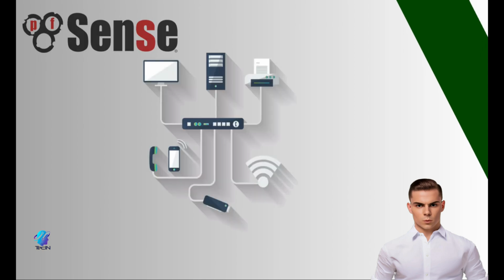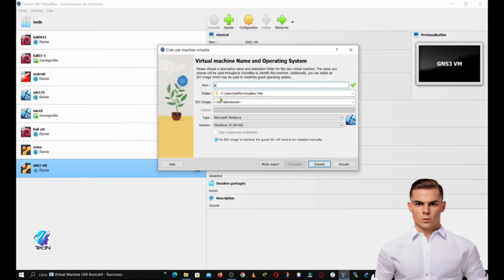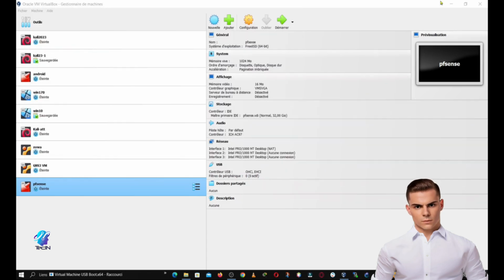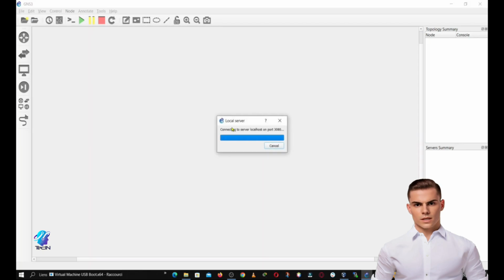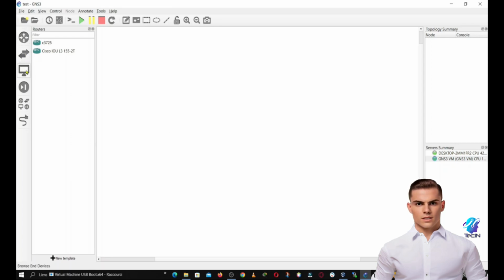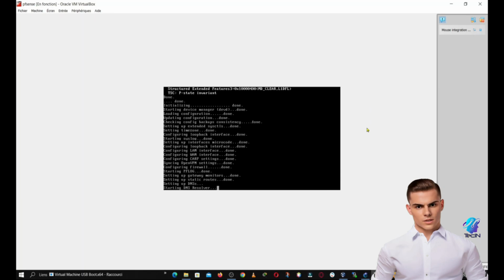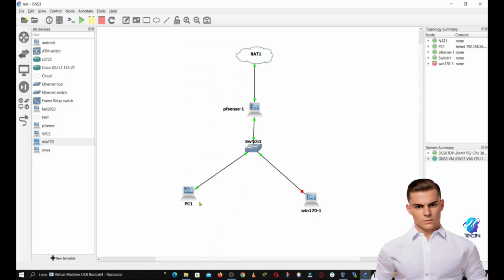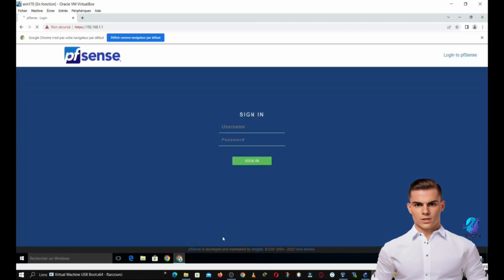Mastering PFSENSE: Complete Installation and Configuration Guide with GNS3 and VirtualBox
In this video, we dive into the world of PFSENSE, an open-source firewall and routing platform, and show you how to install and configure it using the powerful combination of GNS3 and VirtualBox.

Whether you're a network administrator, a security enthusiast, or someone looking to enhance your understanding of network infrastructure, this step-by-step guide will equip you with the knowledge and skills needed to set up PFSENSE in a virtual environment.

Join us as we walk you through the entire process, from downloading and installing GNS3 and VirtualBox, to obtaining the PFSENSE ISO image and creating virtual machines. We'll explain the necessary configurations, network settings, and recommended hardware requirements to ensure a smooth installation.

Once PFSENSE is up and running, we'll demonstrate how to access the web-based graphical user interface (GUI) and navigate its various features and functionalities. You'll learn how to configure firewall rules, set up virtual private networks (VPNs), create VLANs, implement traffic shaping, and much more.

By the end of this video, you'll have a solid foundation in PFSENSE, enabling you to secure your network, optimize traffic flow, and gain greater control over your network infrastructure. Whether you're setting up a small home network or managing complex enterprise environments, mastering PFSENSE is a valuable skill that can elevate your networking expertise.

Don't miss out on this opportunity to become a PFSENSE pro! Get ready to take your network skills to the next level with PFSENSE!

Note: Please ensure that you have the necessary virtualization support enabled in your computer's BIOS settings to follow along with this tutorial.